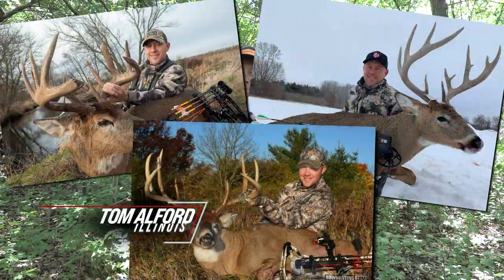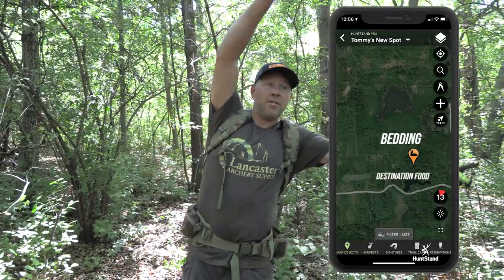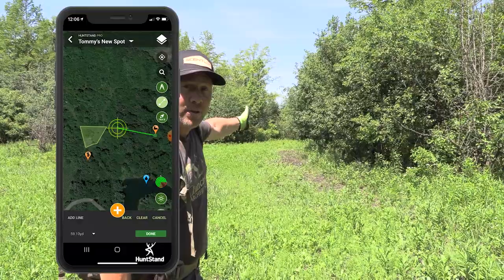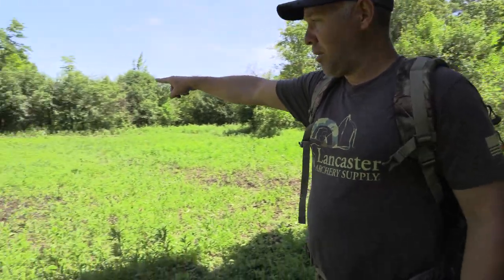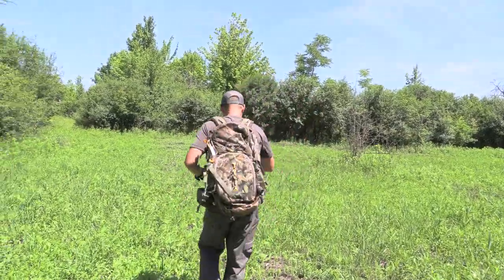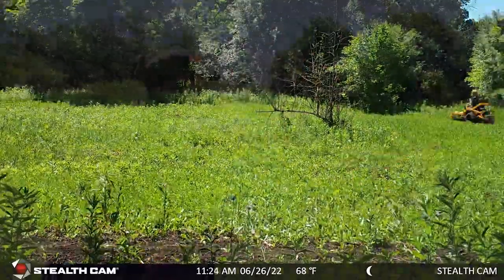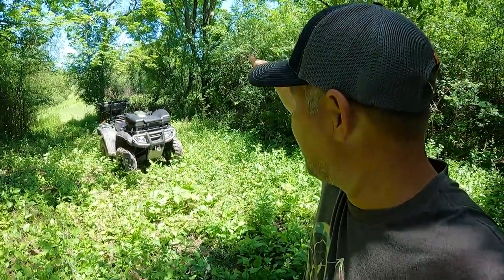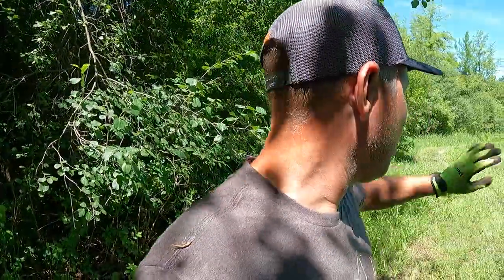How To Locate & Hunt Your Target Buck!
Tommy Alford takes us through how to target a certain buck, and manipulate his movement to even the odds this fall.

Sign up to win a new Mathews bow later this year